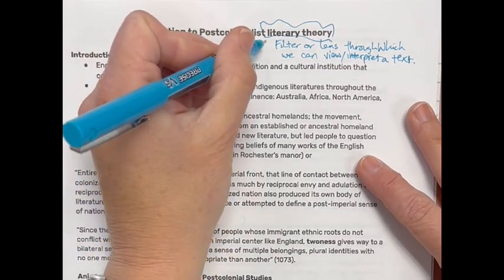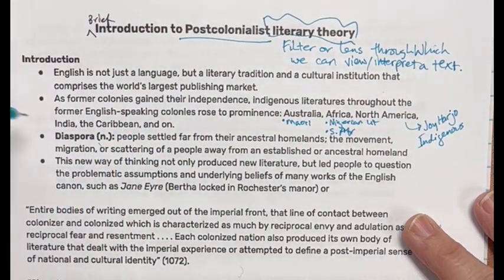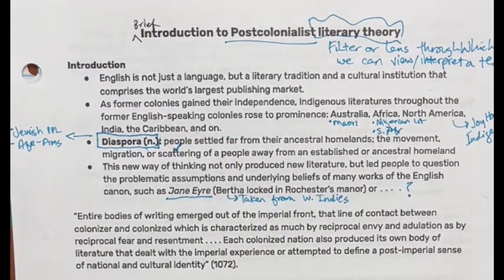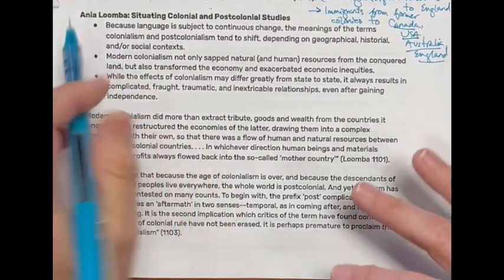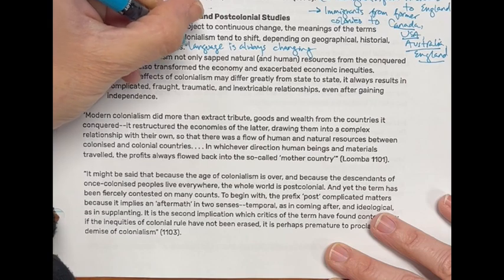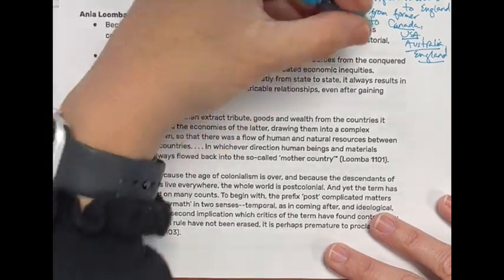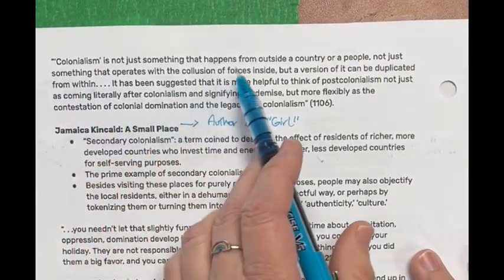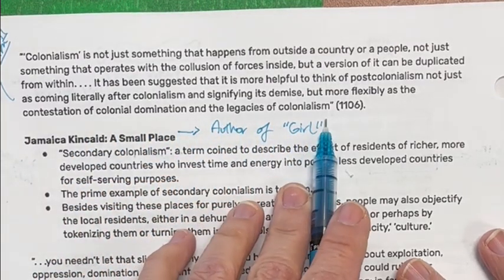Intro to postcolonial literary theory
Screencast in conjunction with Unit 7 of AP English Literature & Composition, giving context to “Girl” by Jamaica Kincaid + postcolonial short story lit circles